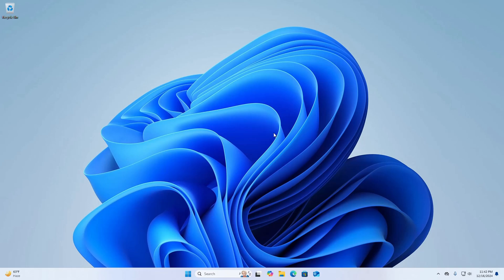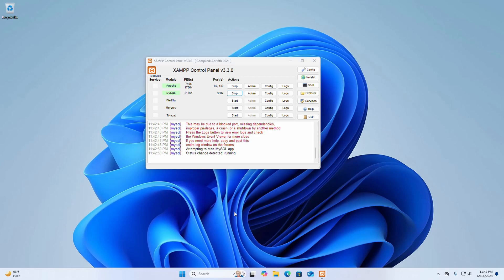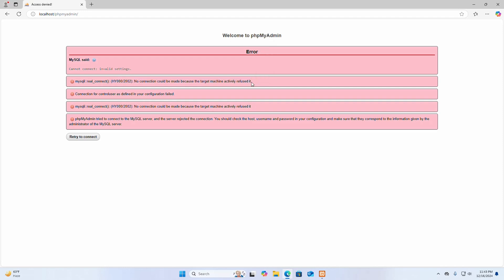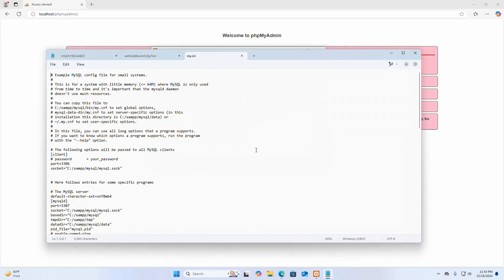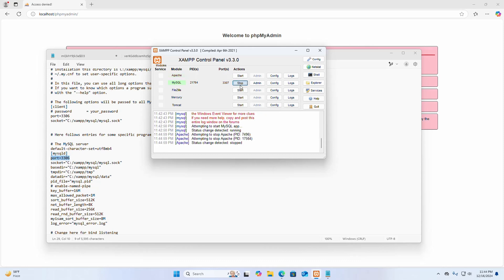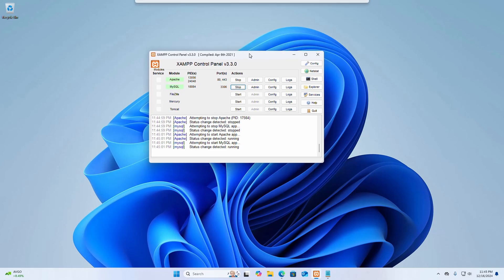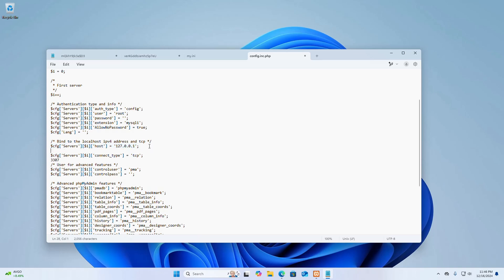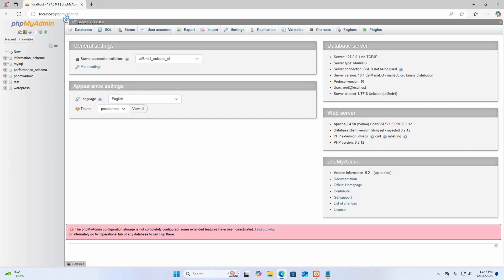How to solve No connection could be made because the target machine actively refused it | XAMPP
In this video I will show How to solve No connection could be made because the target machine actively refused it on phpMyAdmin in XAMPP and solve MySQL said: Documentation Cannot connect: invalid settings and Connection for controluser as defined in your configuration failed. and mysqli::real_connect(): (HY000/2002): No connection could be made because the target machine actively refused it and phpMyAdmin tried to connect to the MySQL server, and the server rejected the connection. You should check the host, username and password in your configuration and make sure that they correspond to the information given by the administrator of the MySQL server.